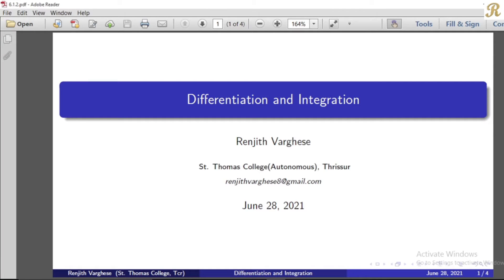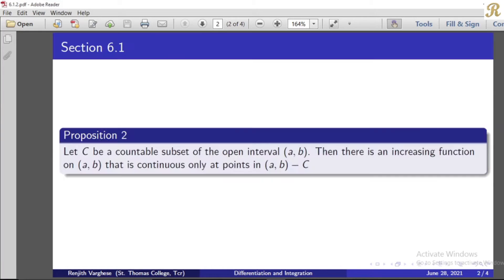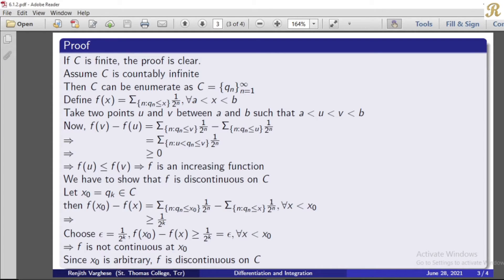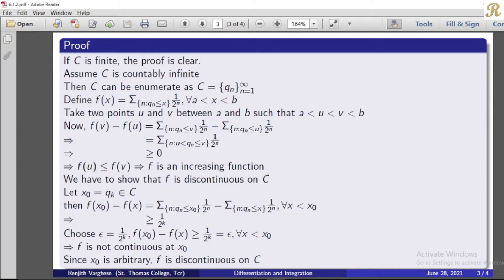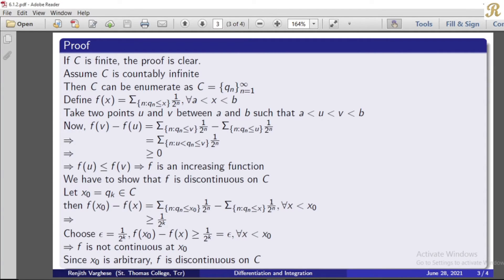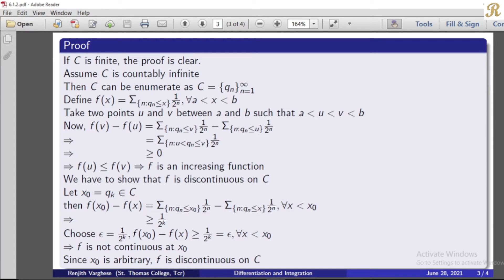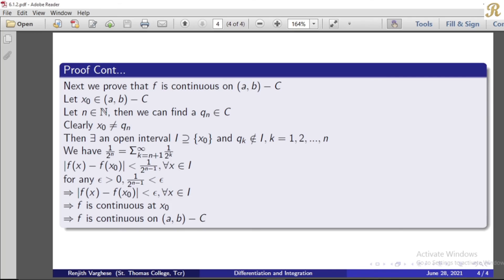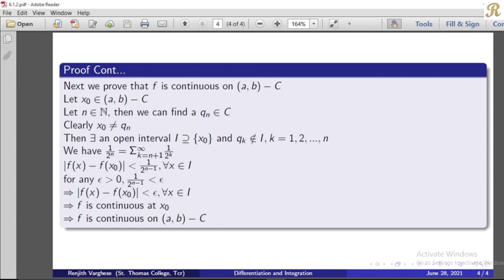Differentiation & Integration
6.1 Continuity of Monotone Functions - Proposition 2
(6.1.2)